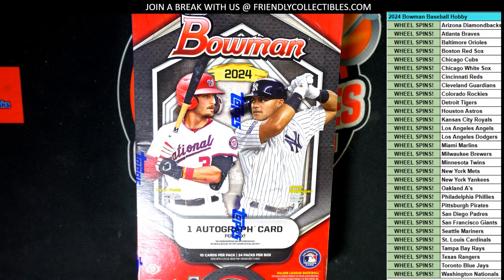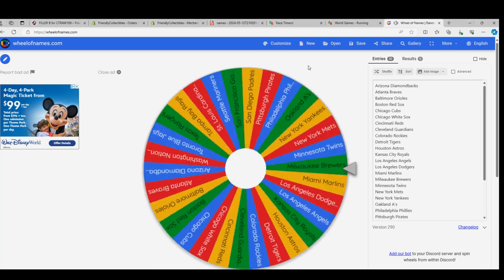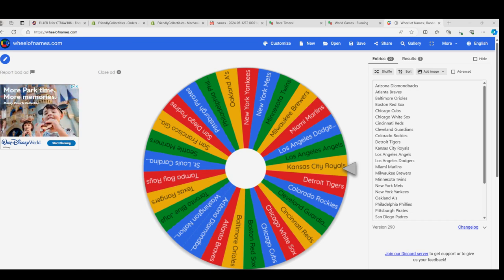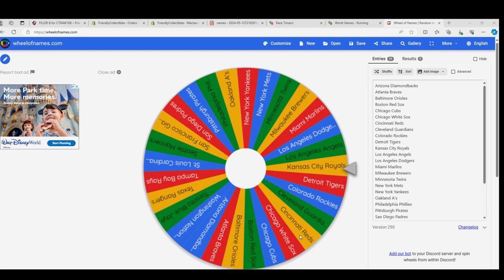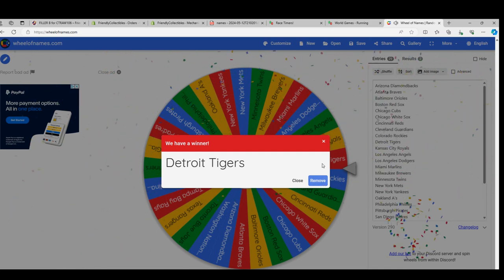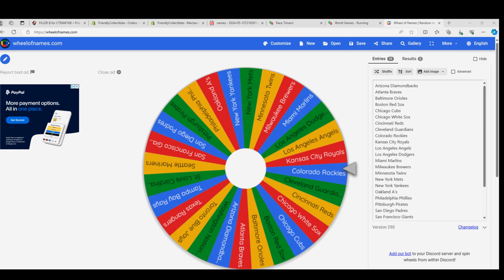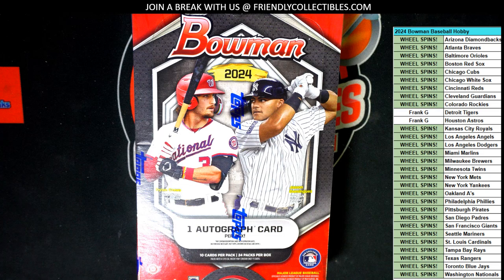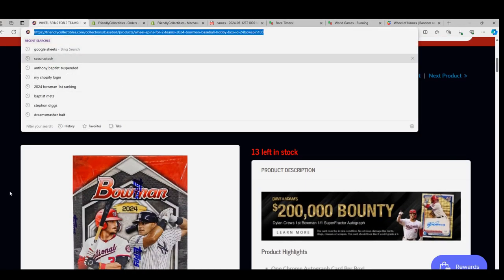THE WHEEL SPIN BREAK OF BOWMAN BASEBALL IS COMING UP!